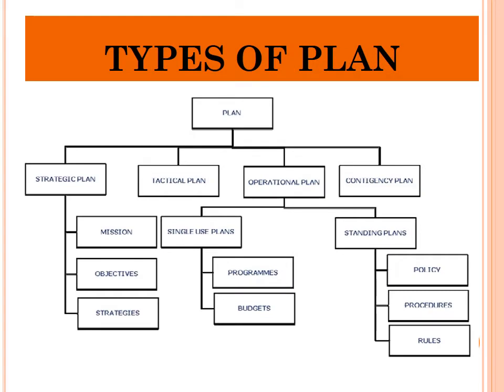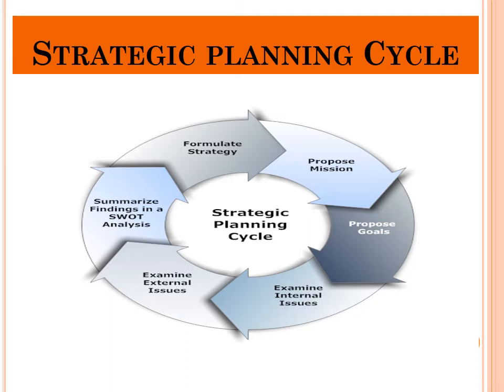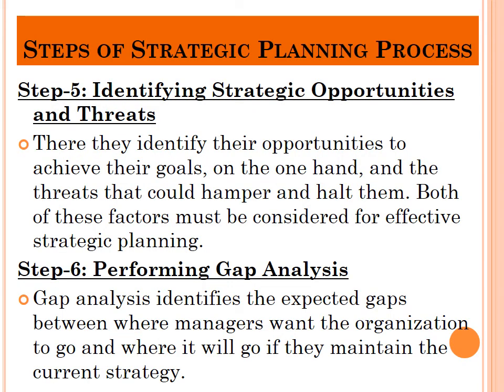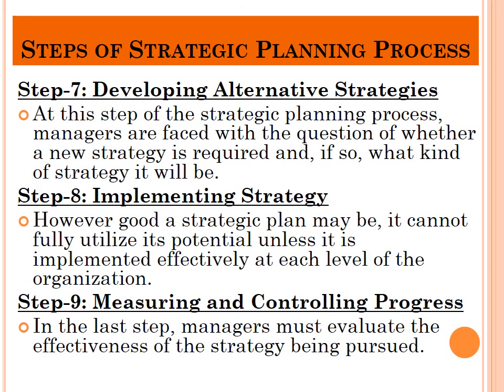Strategic planning in HRM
Strategic planning in Human Resourse Management
Lecture No  9  M  Phil